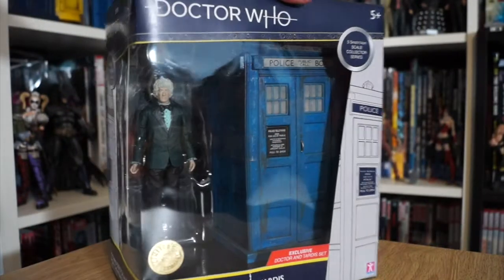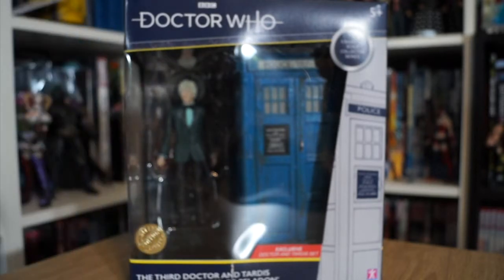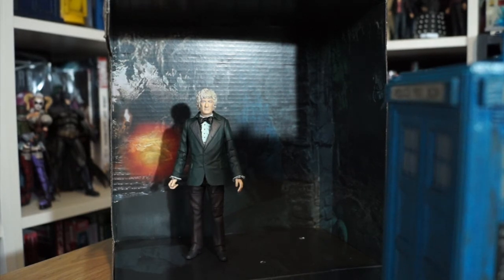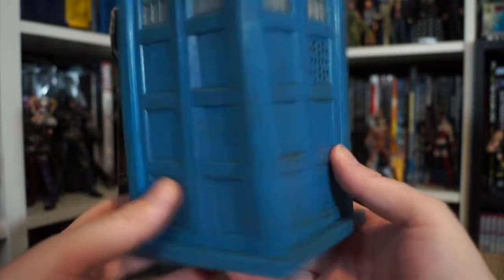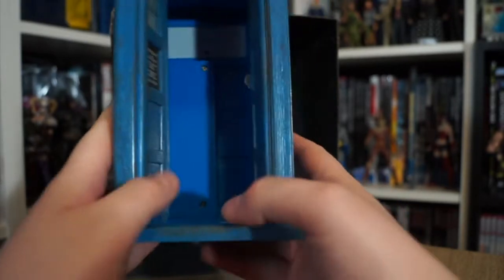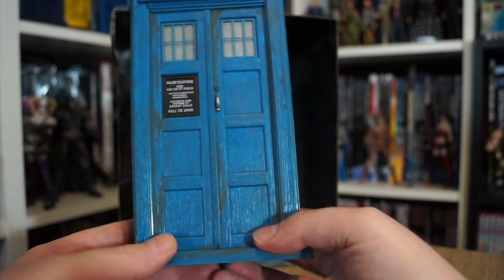Doctor Who: 'The Monster of Peladon' Doctor & TARDIS Set (Character Options) | TOY REVIEW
Chris gets treated to a B&M TARDIS set: the Limited Edition 'The Monster of Peladon' pack featuring the Third Doctor!